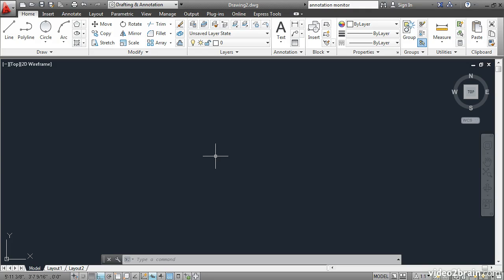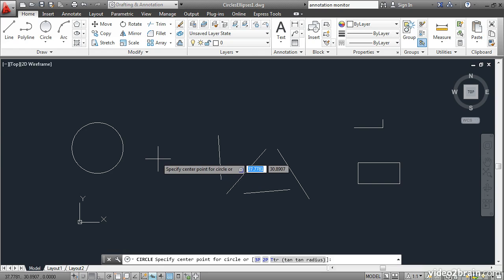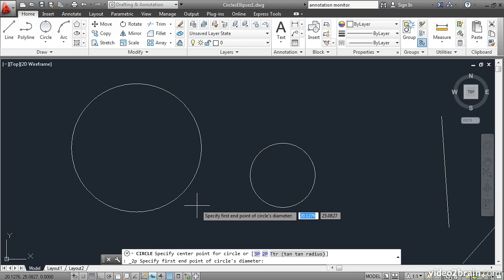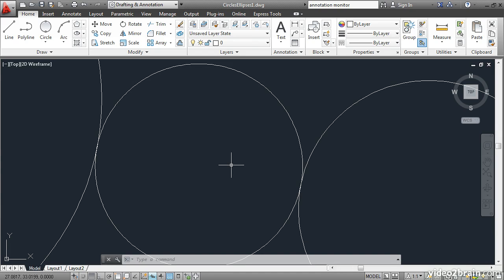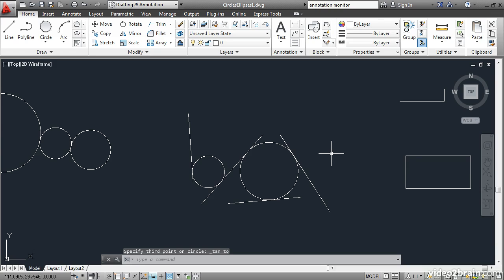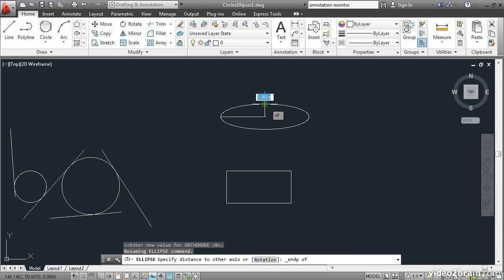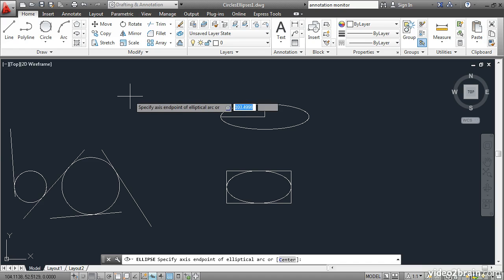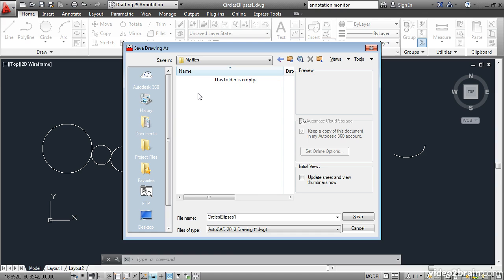03) Creating_Objects (Learn AutoCAD 2013) (2/7)